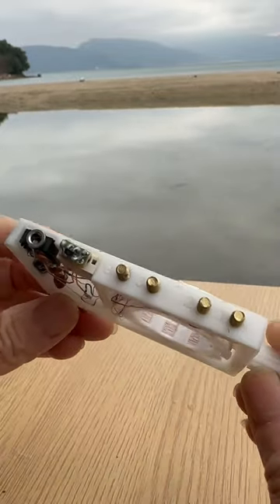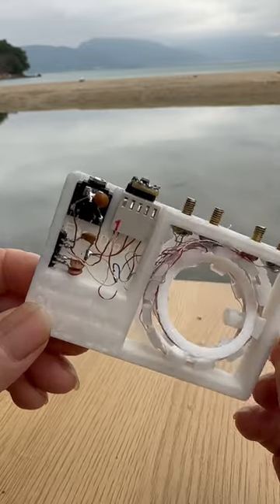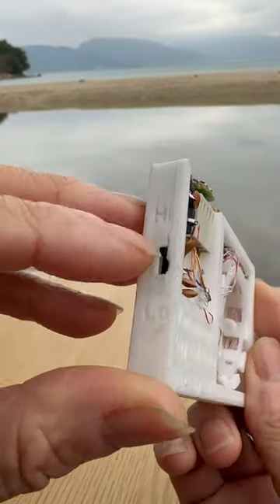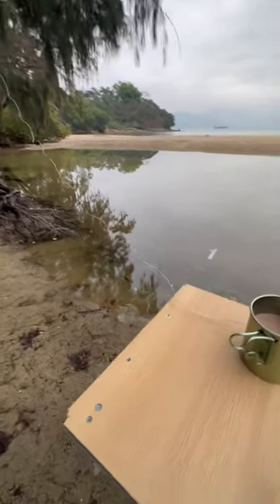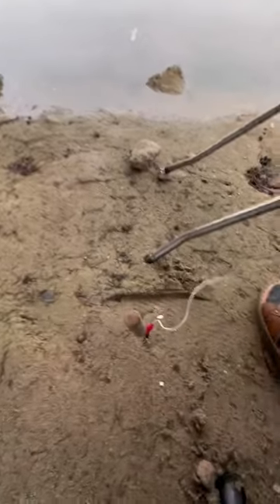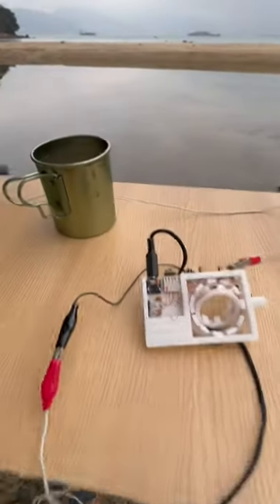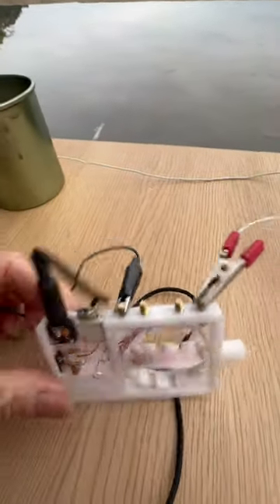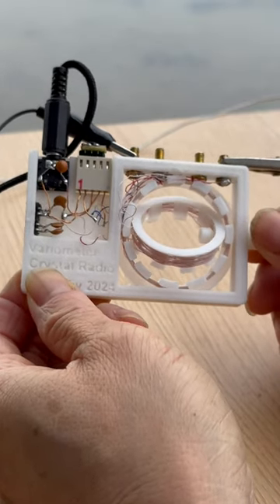Field test of AM 3D variometer crystal radio no battery